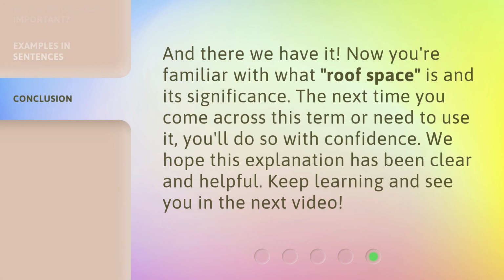Understanding "Roof Space" in English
Unlocking the Secrets of Roof Space • Discover the meaning and importance of roof space in this informative video. Learn how it can be used for storage, conversion, insulation, and ventilation. Get inspired with real-life examples and find out how to make the most of this often overlooked area in your home.

00:00 • Introduction - Understanding "Roof Space" in English
00:21 • What Does "Roof Space" Mean?
00:48 • Why is Roof Space Important?
01:44 • Examples in Sentences